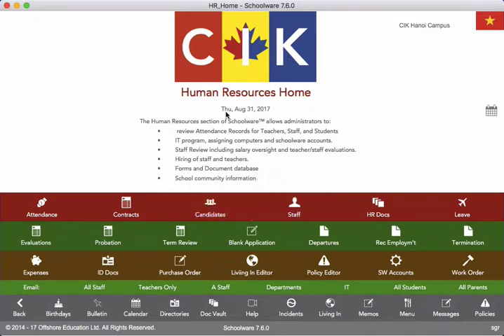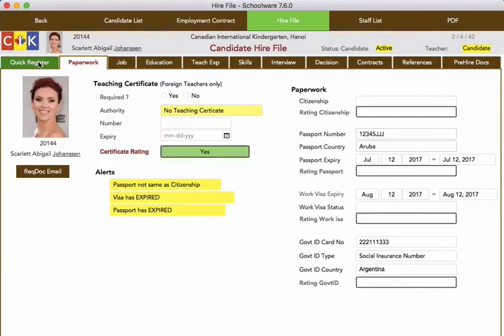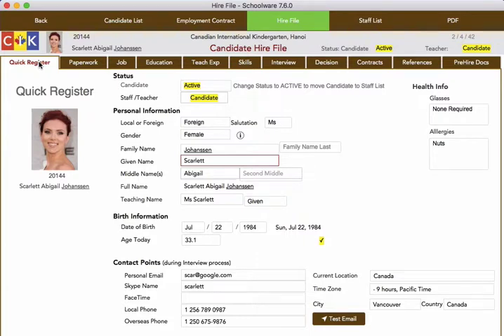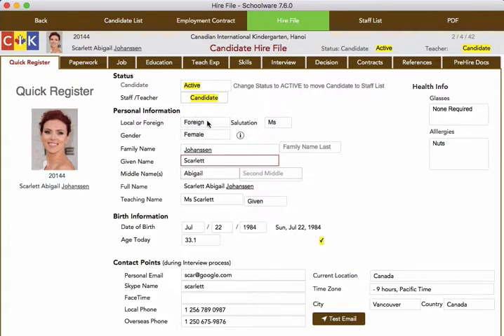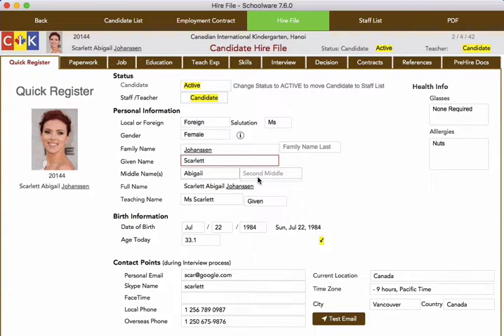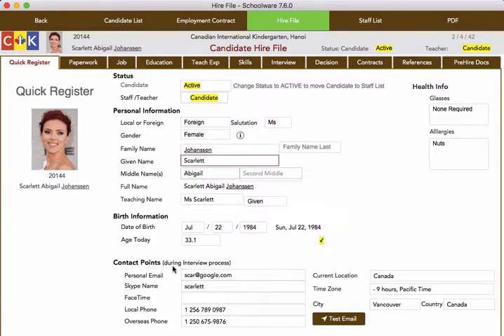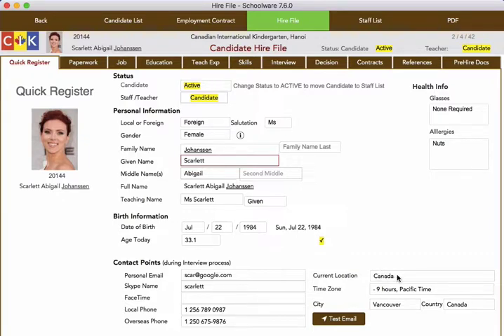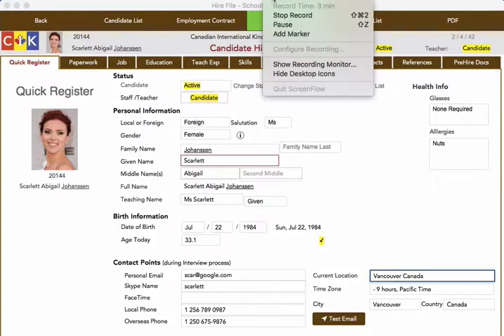candidate quick register 1